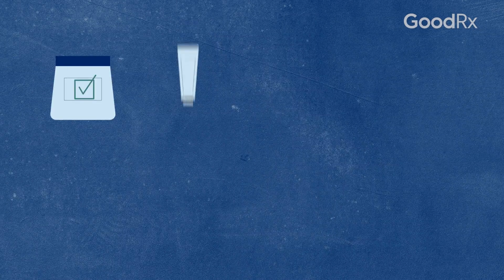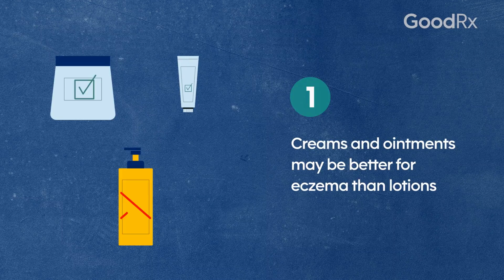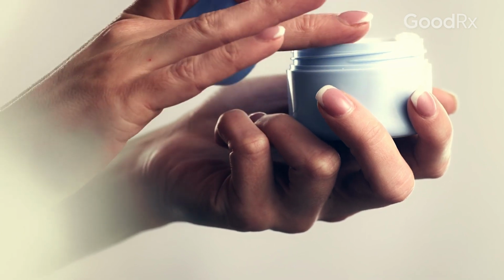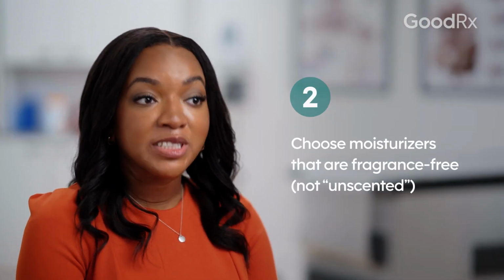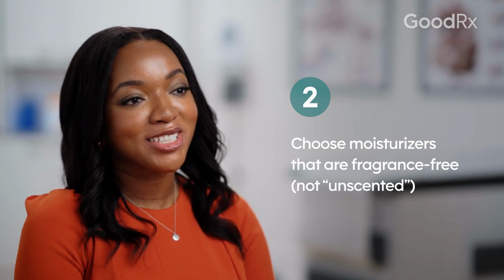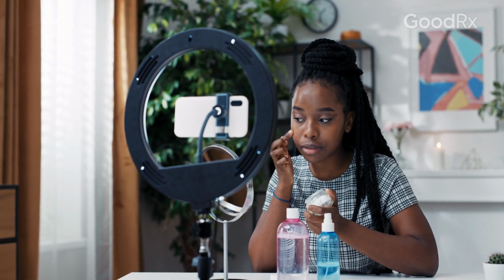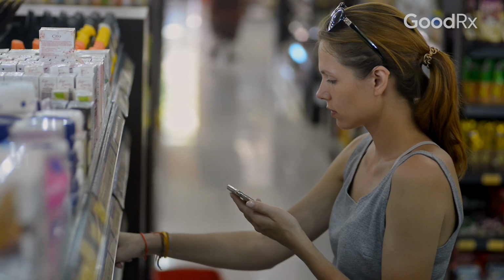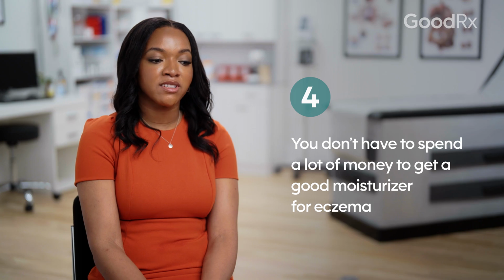How to Pick the Best Moisturizer for Eczema | GoodRx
When you have eczema, a chronic skin condition that’s marked by rashes and dry, itchy skin, moisturizing your skin is extremely important. In this video dermatologist Nkem Ugonabo, MD, MPH, explains the importance of using moisturizer with eczema, and offers tips for picking the best one for you.